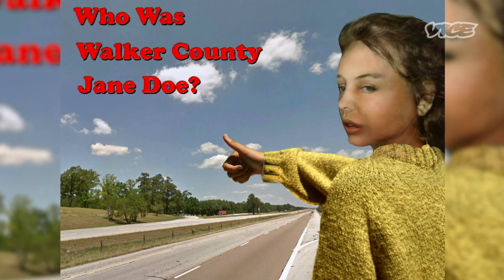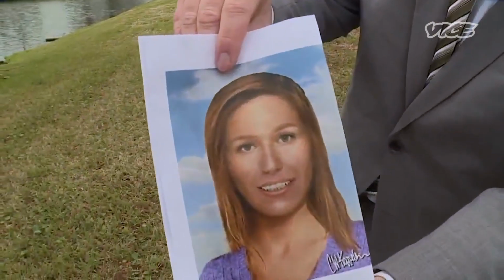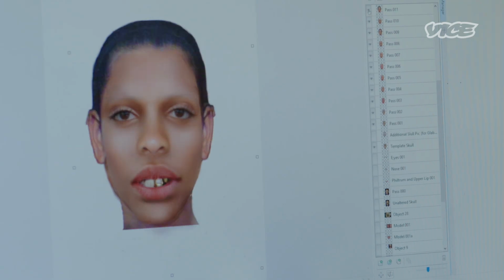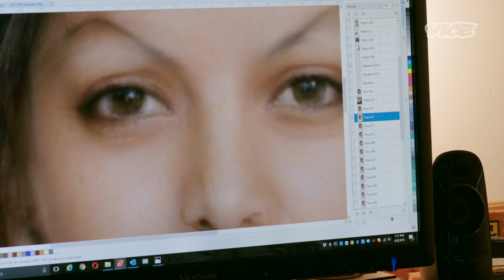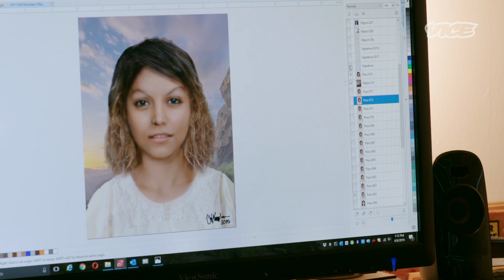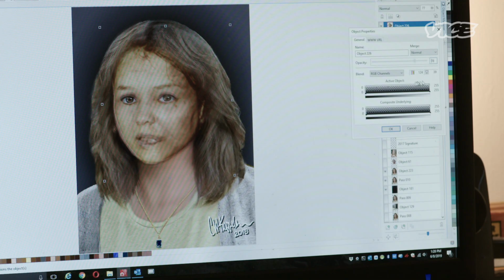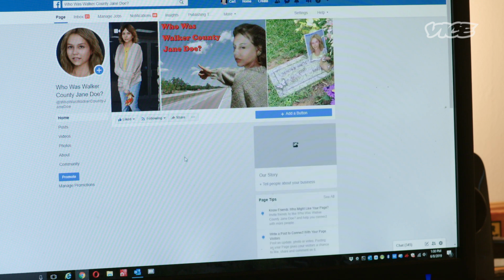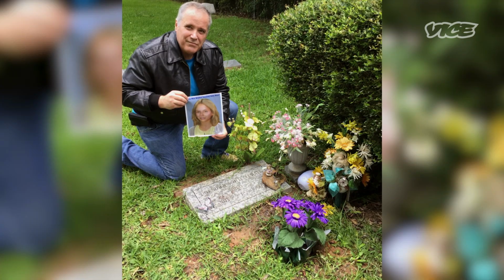The Graphic Designer Solving Cold Case Murders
Web sleuths are private citizens with no formal training who spend  their time online trying to solve cold cases and to identify John and Jane Does.

Carl Koppelman is a renowned web sleuth who has assisted in identifying 8 victims who identities were unknown.

Using an internet forum called Web Sleuths, Carl and others are responsible for providing valuable context to cases that would otherwise be left cold. These sleuths often take on pet projects that they’ll work on for years at a time, searching for an answer to a question most people forgot long ago.

UPDATE: As of 2021, “Walker County Jane Doe" has been identified as Sherri Ann Jarvis 41 years after she was murdered.

About VICE:
The Definitive Guide To Enlightening Information. From every corner of the planet, our immersive, caustic, ground-breaking and often bizarre stories have changed the way people think about culture, crime, art, parties, fashion, protest, the internet and other subjects that don't even have names yet. Browse the growing library and discover corners of the world you never knew existed. Welcome to VICE.